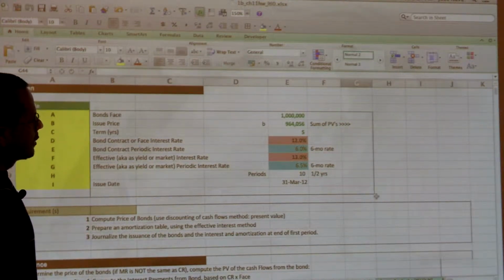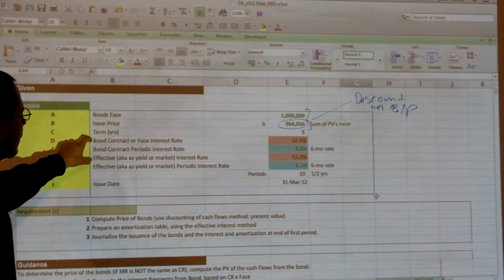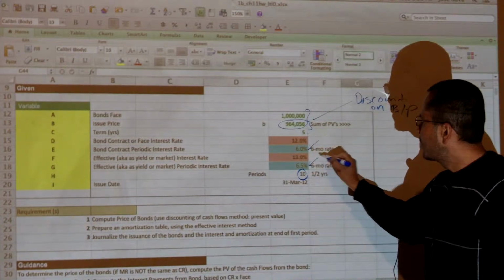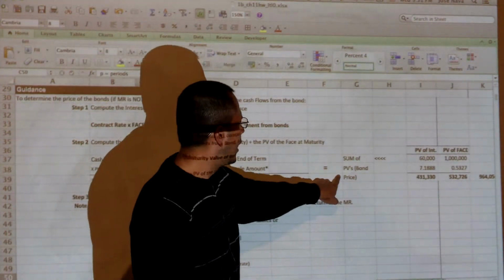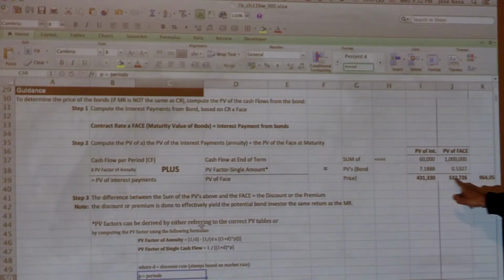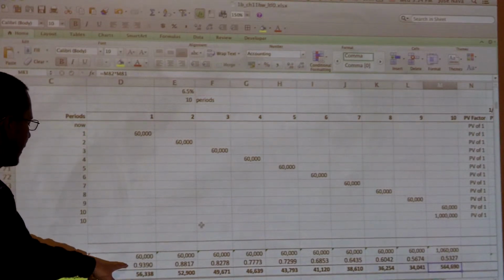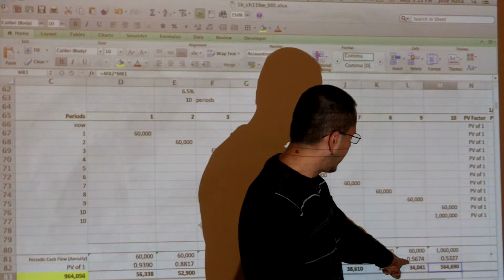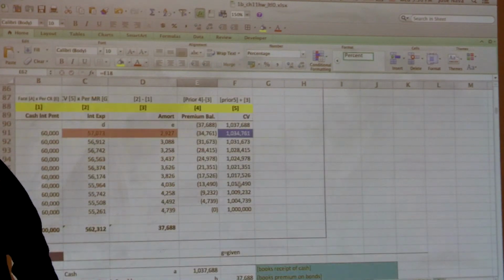Pricing Bonds - Basic Overview